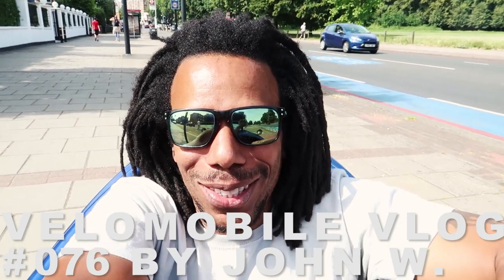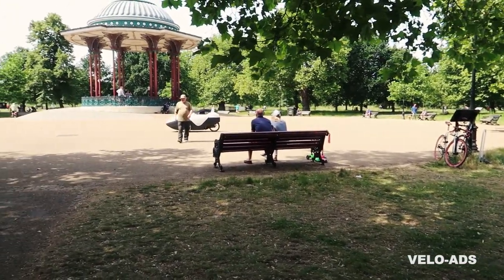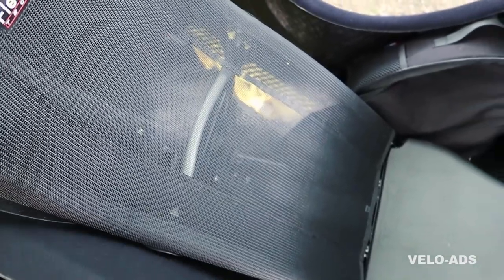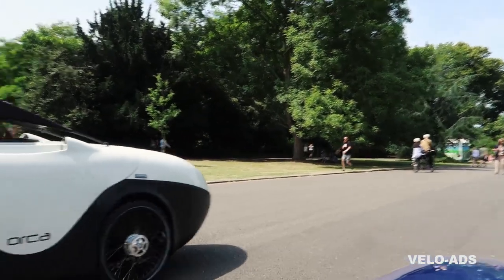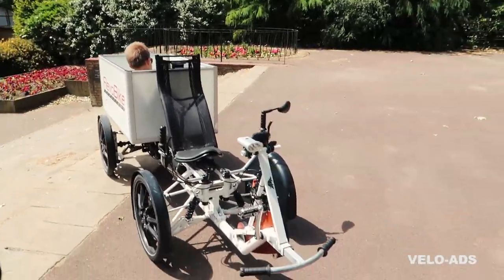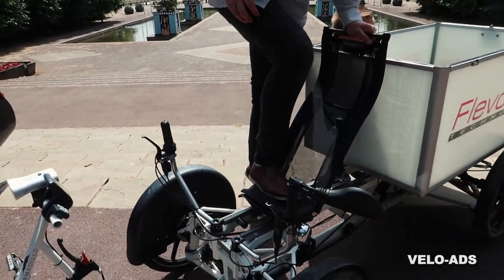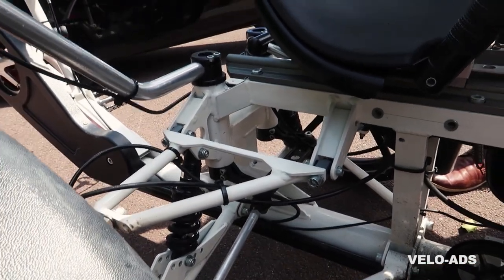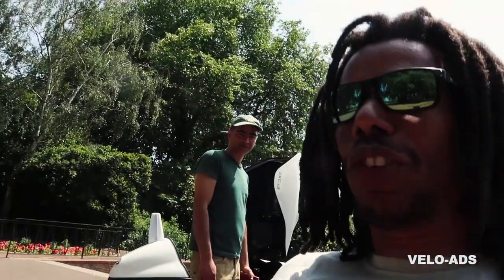THE FIRST ORCA 3.0 VELOMOBILE AND ARMADILLO CARGO BIKE IN LONDON.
A truly fantastic day as i was able to test the all new Orca 3.0 Velomobile from Flevo bike and the Armadillo from Velove.